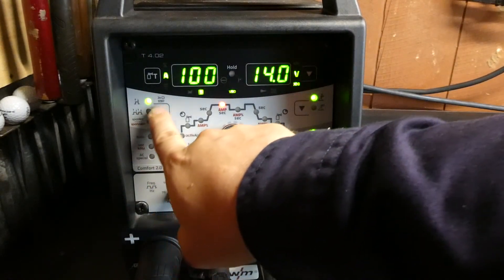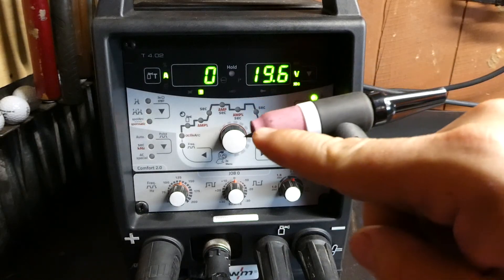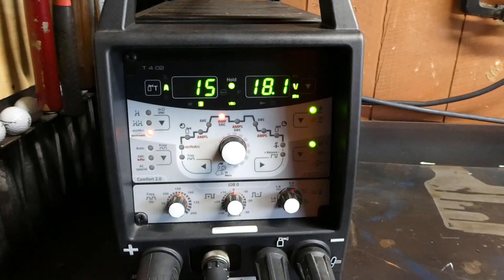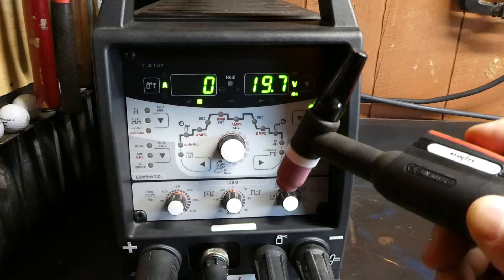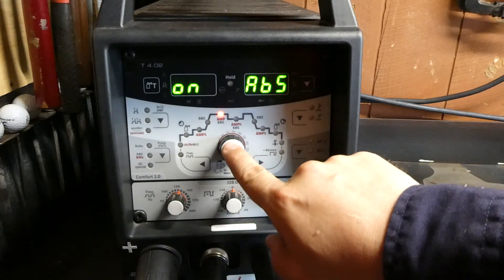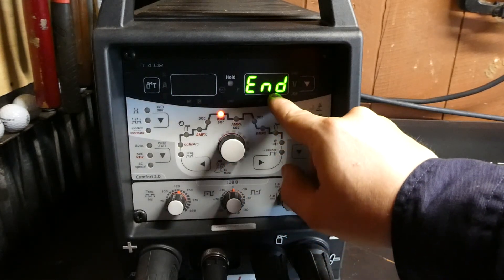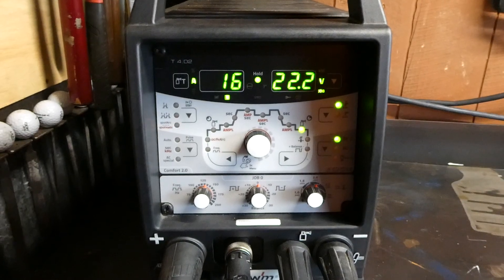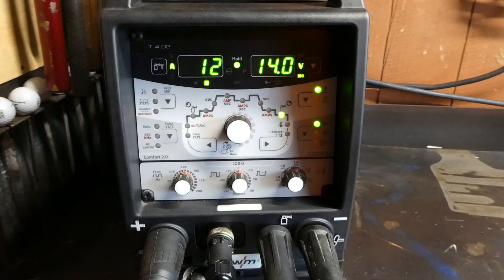EWM Tetrix Top Tip - Process Activation Setting for Spotmatic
EWM Spotmatic feature allows a spot timer to run for a defined time (at your chosen amperage) after you touch off the tungsten to the job. It can be setup for 'separate process activation' ("ON" = push button to activate after each spot), or Permanent Process activation ("OFF" = repeated spots possible with only 1 button push at the start). Don't forget to ensure that your upslope / downslope times are set to Zero to ensure you get to your chosen amps within the timer.

To get to Configuration mode:
Turn machine power ON while holding down the central Rotary control knob.
Access the "CFG" menu, then ensure that "SM" is ON (allows tungsten contact to trigger the spot timer), AND "SSP" is set to OFF.

Exit the config menu by navigating to "END" to get back to normal machine operation using these new settings
Happy Welding!